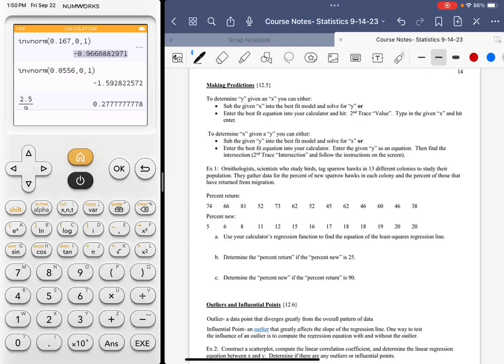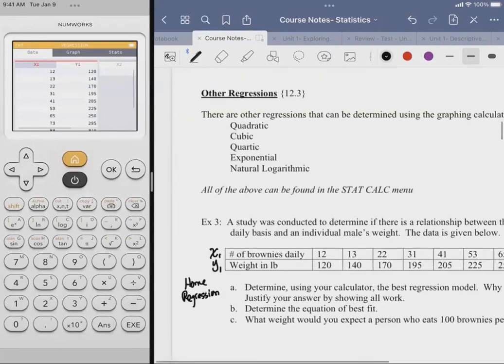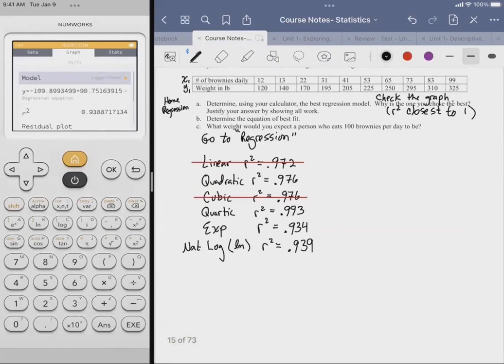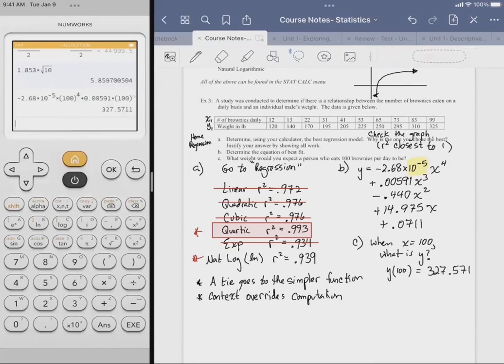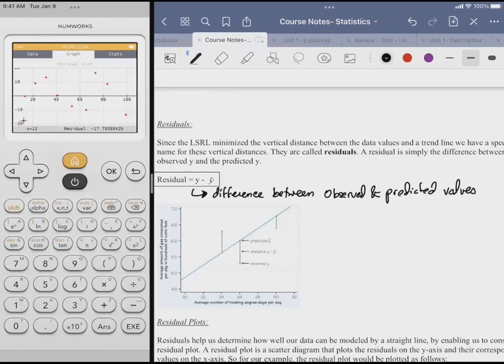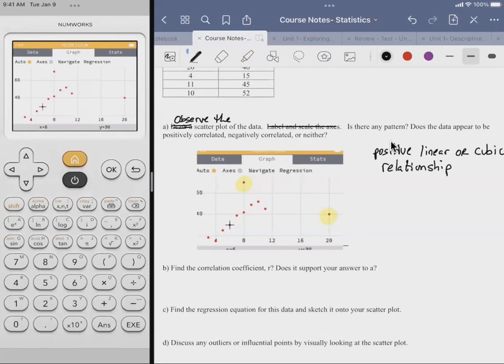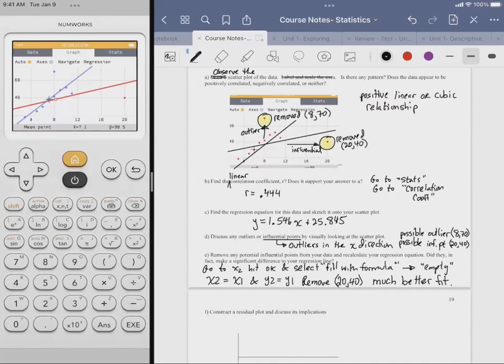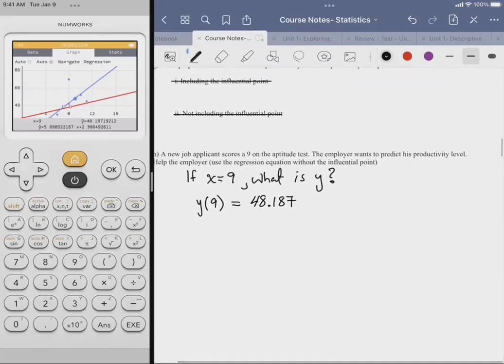Statistics (Hybrid) p14 – 19